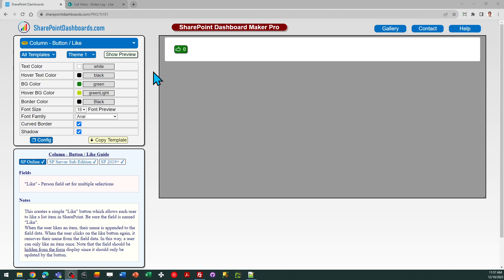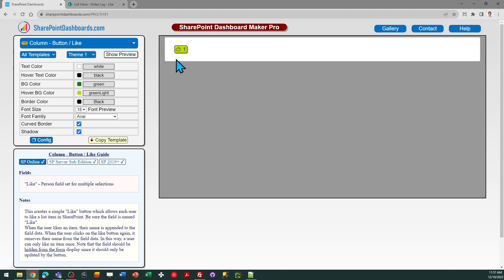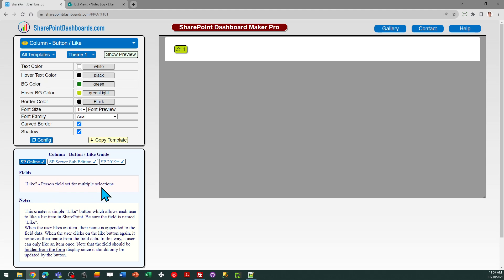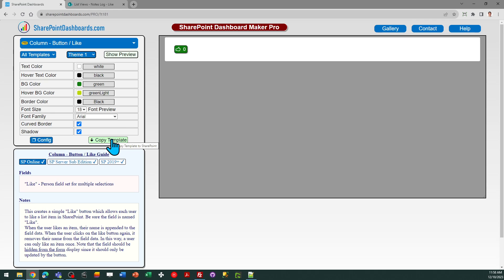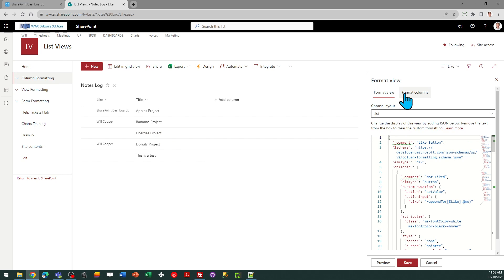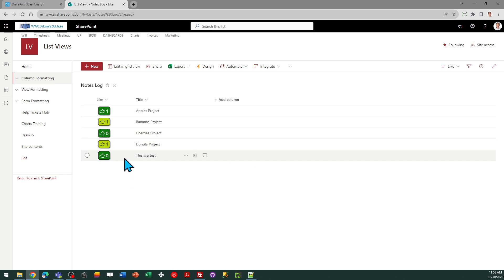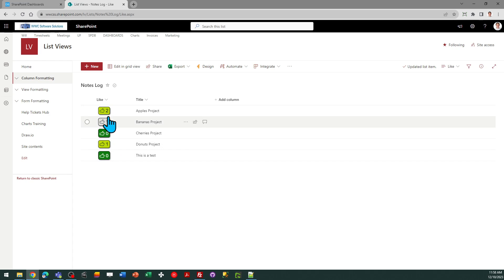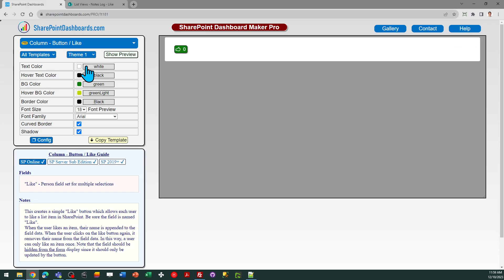Like Button in SharePoint Online Microsoft Lists Modern List View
Learn how to add a simple Like Button to your modern SharePoint list view. This template is available here: